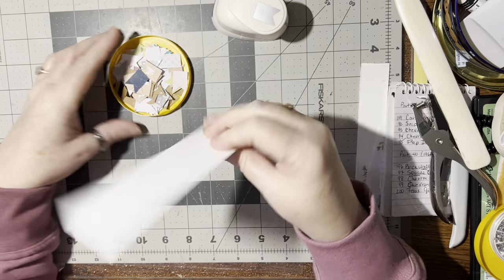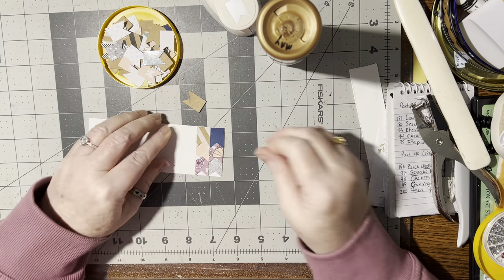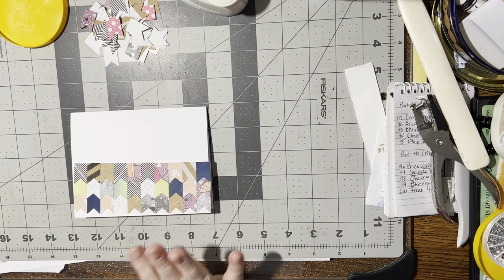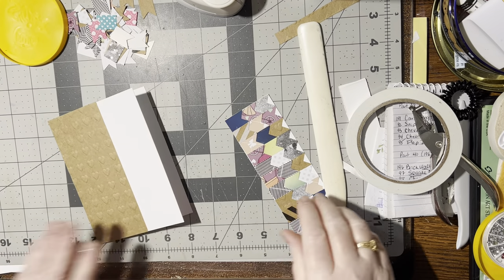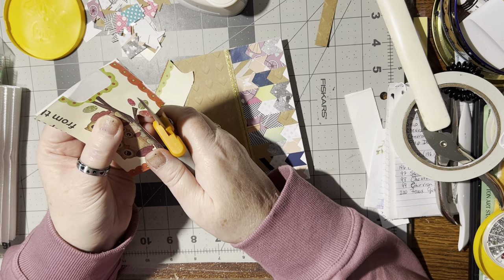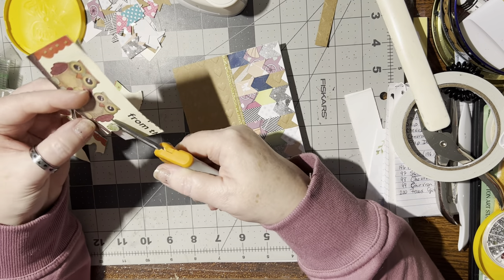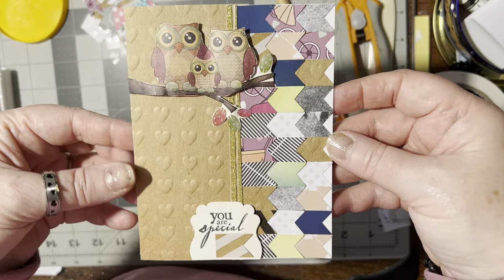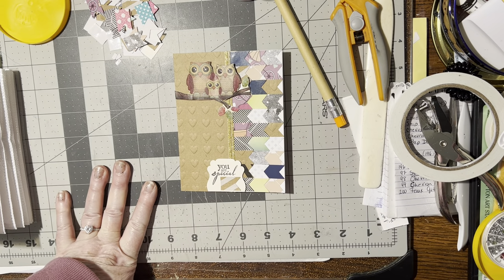(620) Flag Banner Background Card!!!!